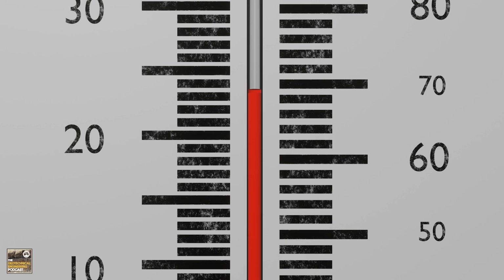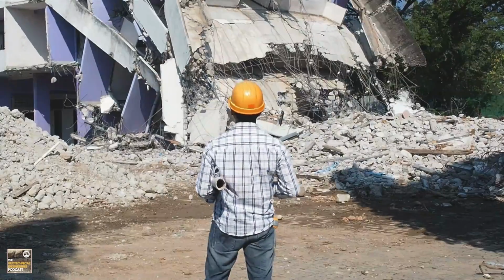Why Temperature Sensors are the FUTURE of Climate Monitoring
In this video, Jared M. Green, PE, BC.GE, F.ASCE, explores how embedded temperature sensors are boosting infrastructure resilience. Discover how these sensors catch early issues in concrete and steel, cutting costs and extending the lifespan of critical structures like the SF-Oakland Bay Bridge.

00:00 Intro
00:56 Sponsor
01:44 The Impact of Temperature on Infrastructure
03:30 Temperature Sensors in Infrastructure
04:49 Real-World Applications of Temperature Sensors
05:41 The Future of Infrastructure Resilience
06:31 Outro

⭐ Don’t Miss Our In-Person AEC PM Connect Event ➜ Register now at AECPMConnect.com

🕮 CAREER ENHANCEMENT BOOK FOR YOU  🕮
Engineer Your Own Success: 7 Key Elements to Creating an Extraordinary Engineering Career, Updated and Expanded 1st Edition

Anthony Fasano, PE, AEC PM, F. ASCE